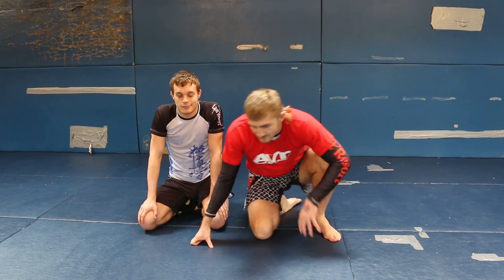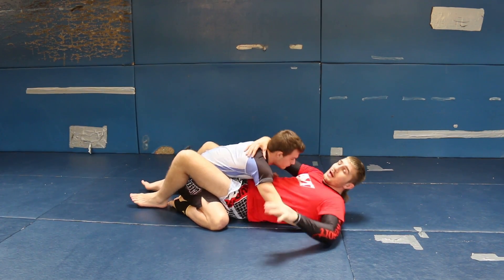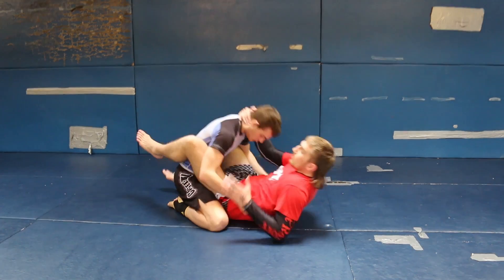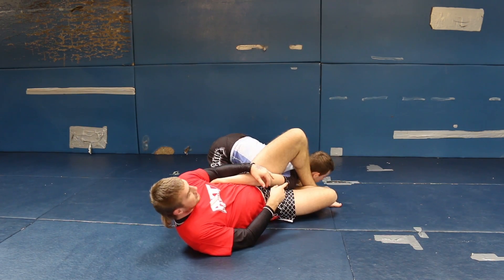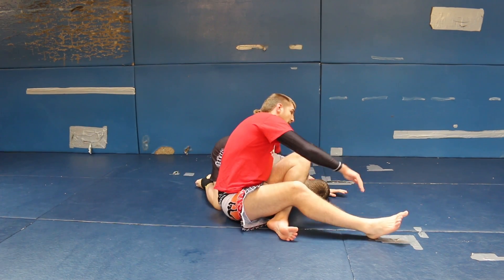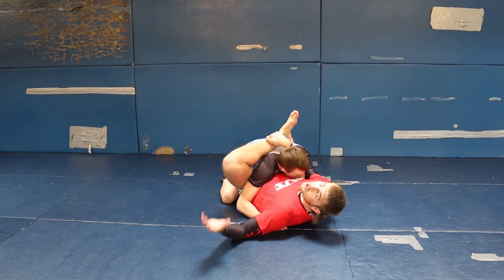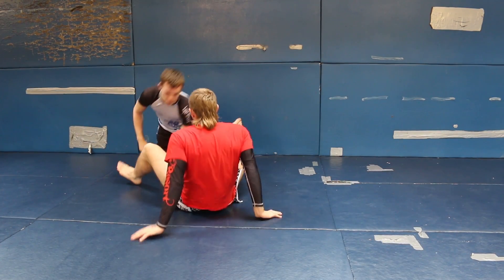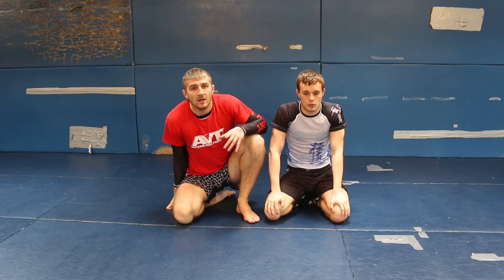MMA Omoplata from Guard Tutorial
Danny Mitchell, UFC Fighter, BJJ Black Belt and Head Coach of AVT MMA in Yorkshire is filmed here by the Warrior Collective giving a step by step tutorial on the omoplata from guard and some transitions specifically for MMA.